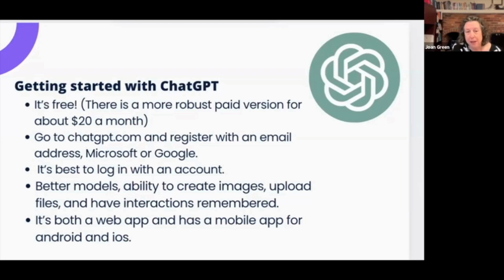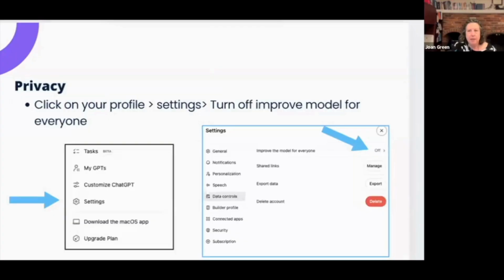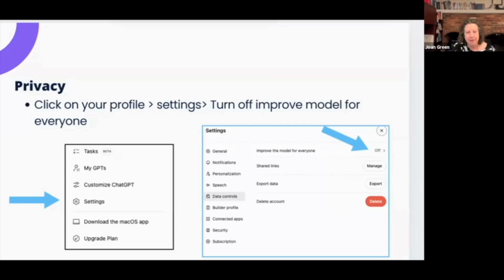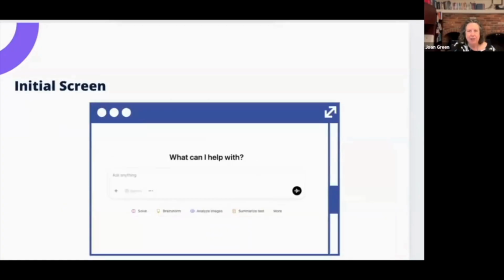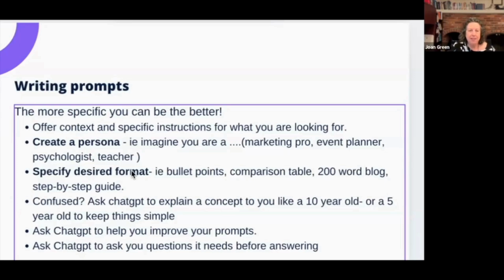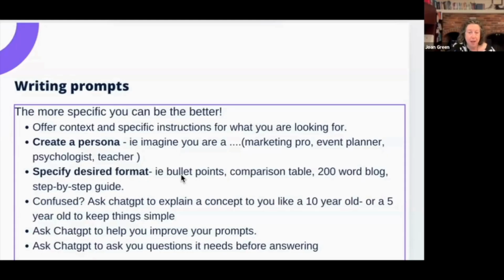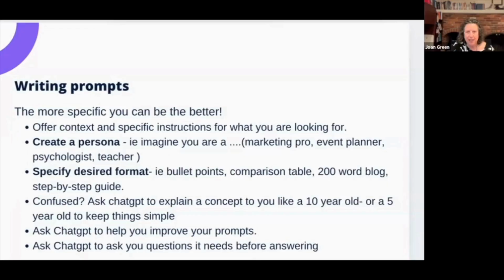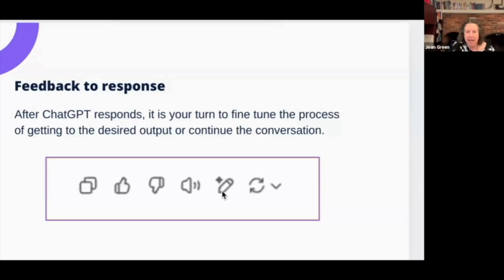Getting Started with ChatGPT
Let's talk about how to get started with ChatGPT! This clip is from the February 25, 2025 Tech Talk, part of the Tech Life Inner Circle Membership.

DYK: The Tech Life Inner Circle is a unique membership for everyone looking to leverage the benefits of modern technology. Get the help you need to learn what's possible!